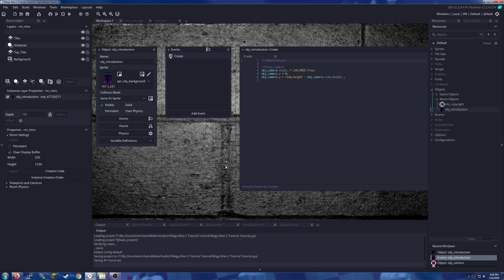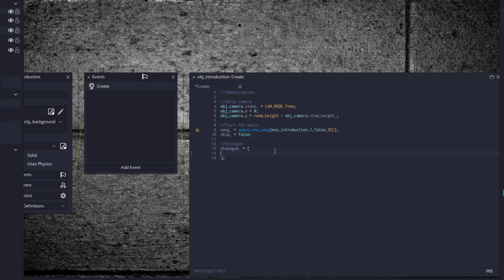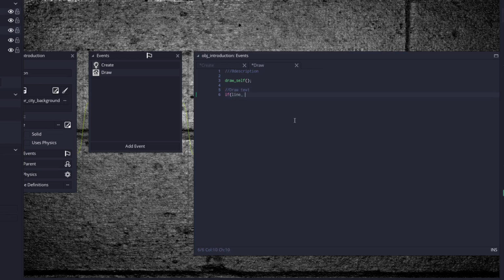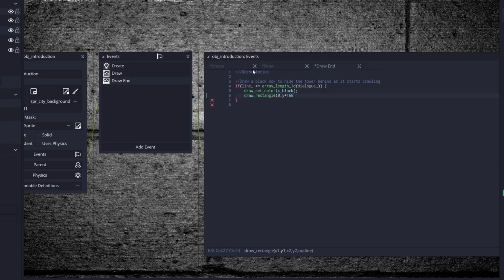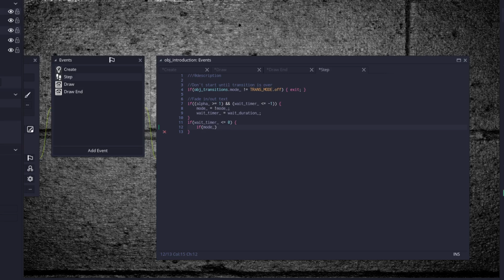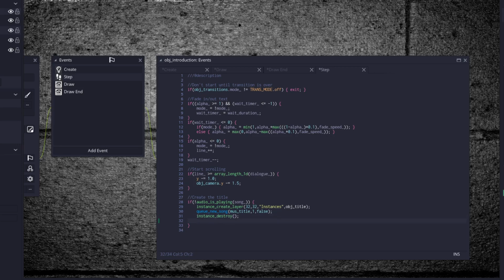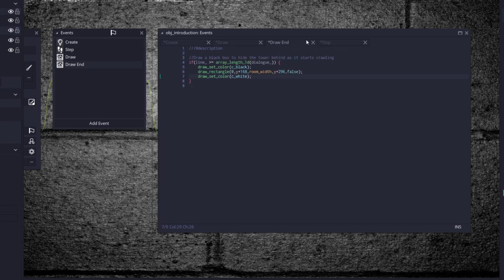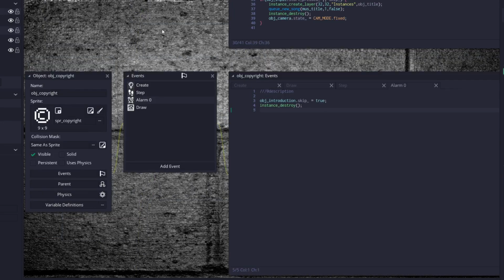NES GameMaker, Mega Man Tutorial Part 5: Introduction Animation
Time to setup the introduction animation, using the parts we've already learned!